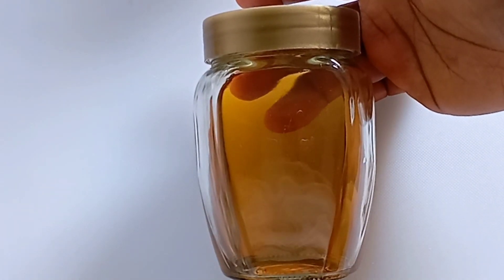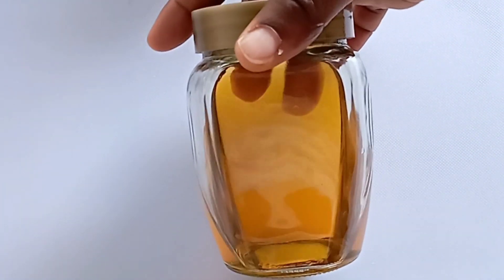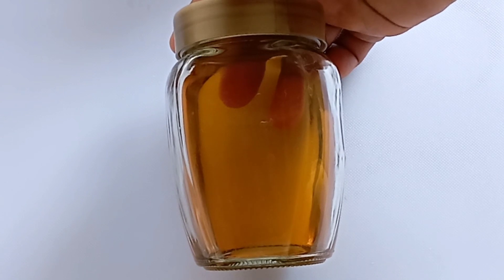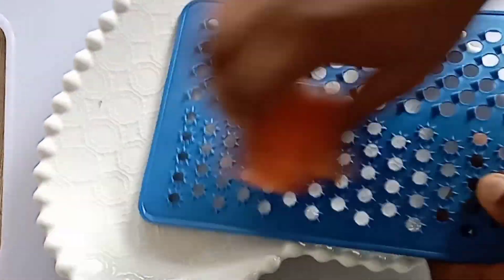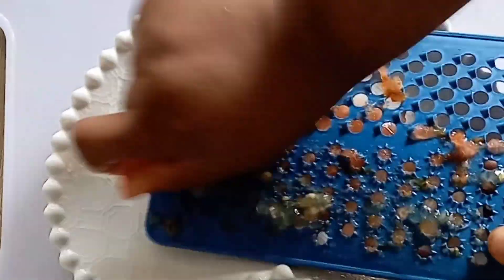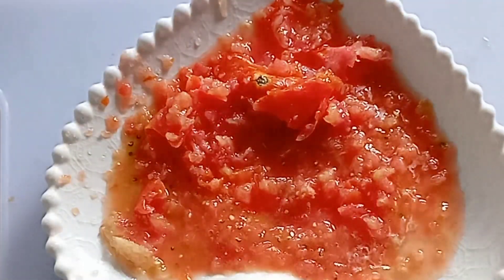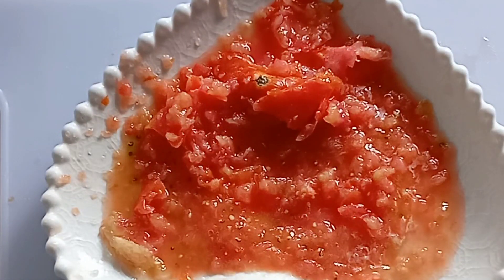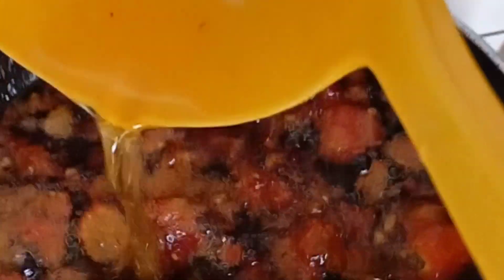HOW TO MAKE TOMATO OIL FOR SKIN LIGHTENING AND DARKSPOT REMOVAL